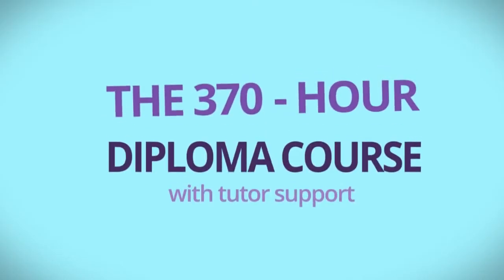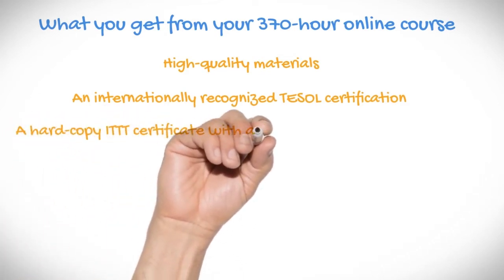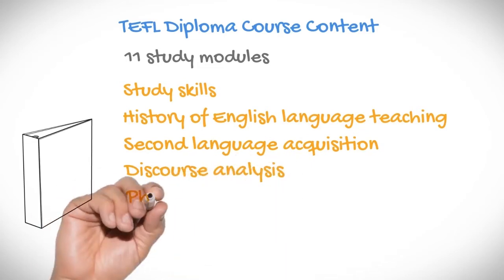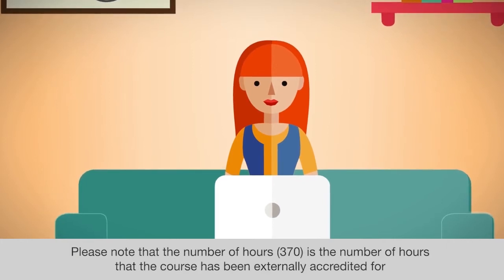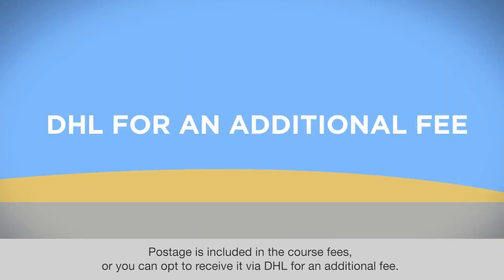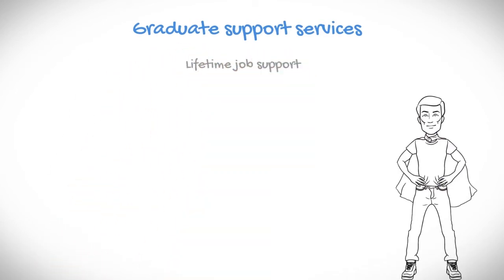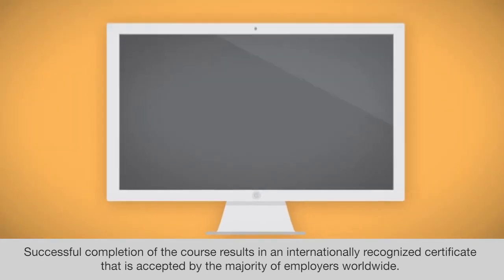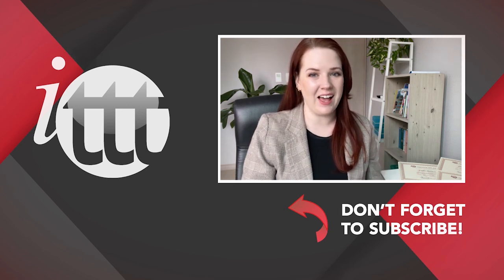370-hour TESOL Online Diploma Course from ITTT - long version with subtitles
The 370-hour TESOL diploma course from International TEFL and TESOL Training is an advanced-level course in teaching English as a foreign language. It is designed for certified teachers in English as a foreign language looking to further their training and gain higher level positions around the world. After completion, you will receive your hard-copy embossed TEFL/TESOL certificate via mail.